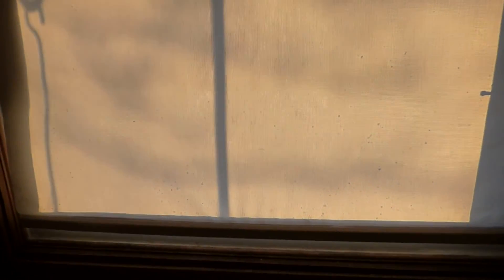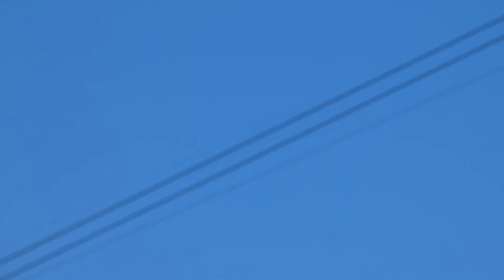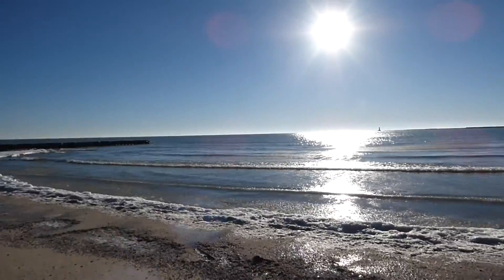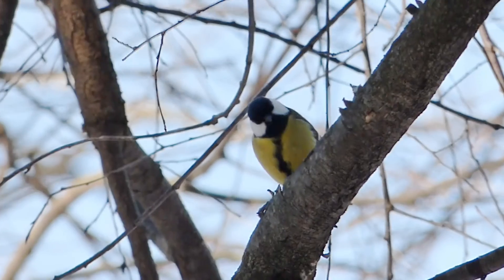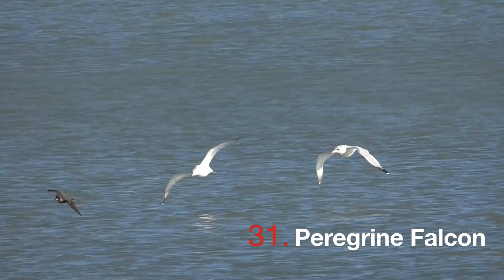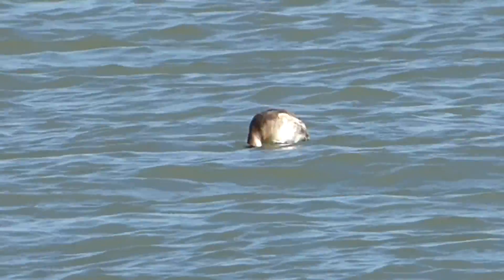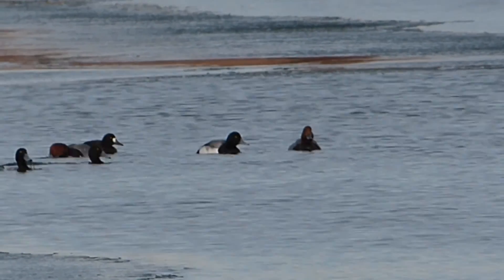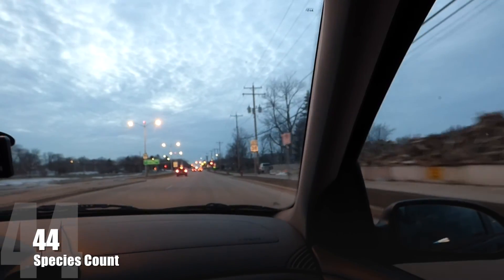2017 First of the Year Birding Challenge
The first ever "First of the Year Birding Challenge" on Youtube. To many birders, the first of every year is a holiday of a different kind in which people head out to try and find the rarest or greatest number of bird species possible. We head out on the first day of 2017 to find as many species as we can in Wisconsin. Highlights include a Long-tailed Duck, Brown Creeper, Peregrine Falcon, Great Tit, and Iceland Gull.

Edit: Recently Thayer's Gull and Iceland Gull were lumped into one species, dropping our total to 43 birds.

Nikon D5300
Derek's vlogging and macro camera